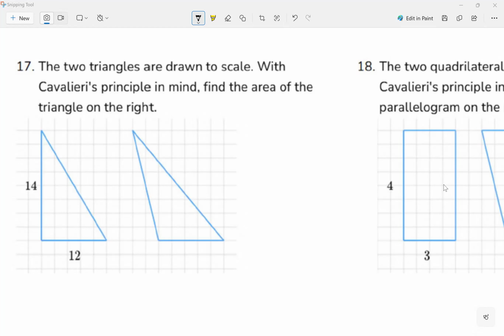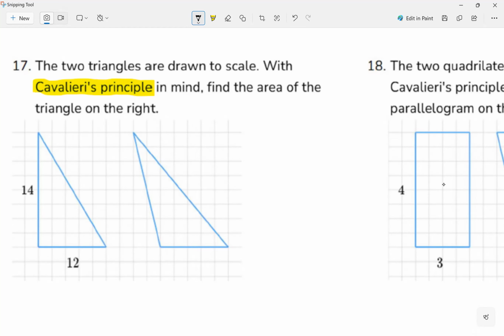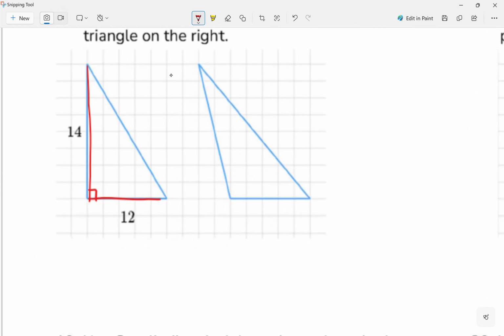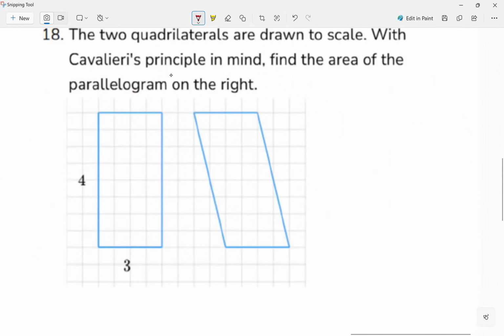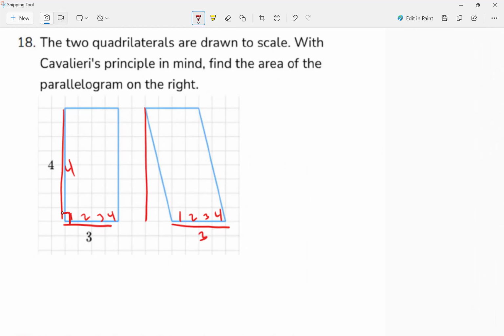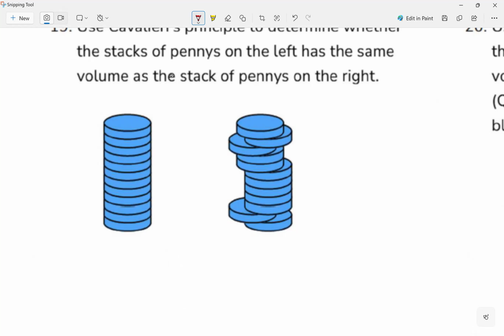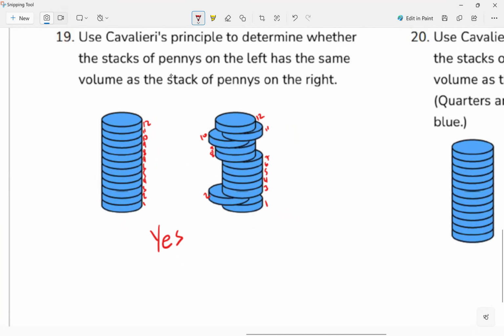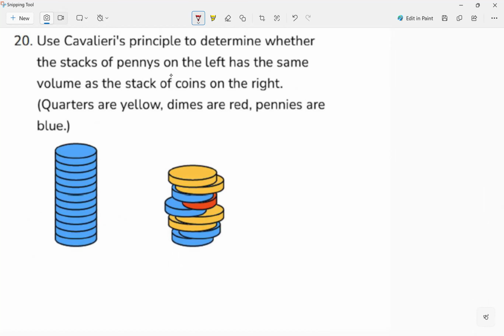Leonzo Cavalieri's principle